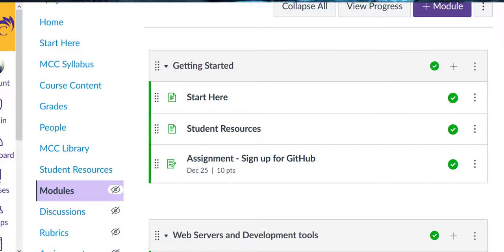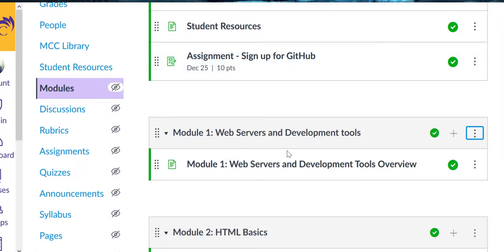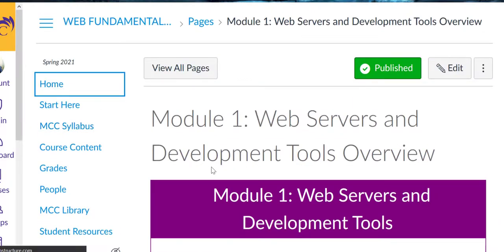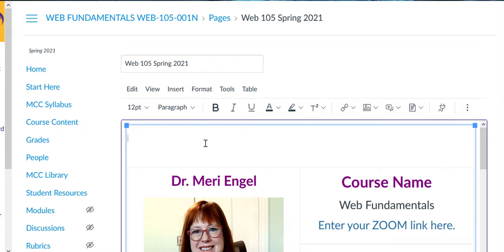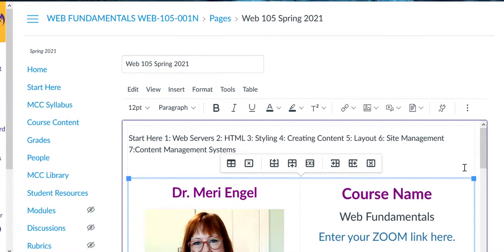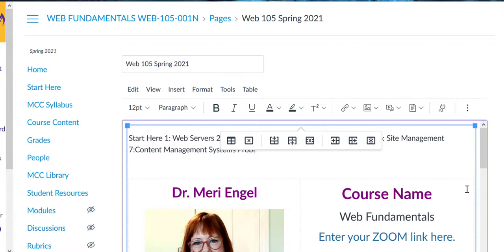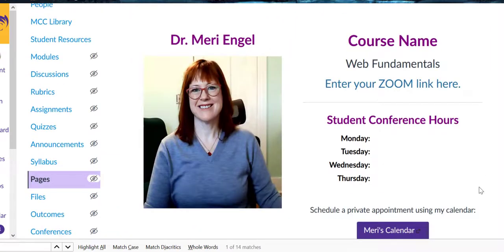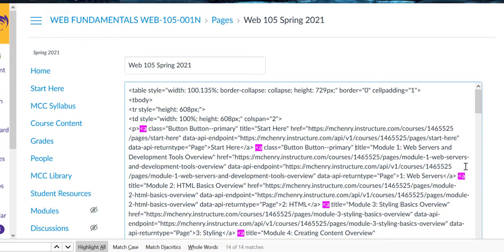Adding Navigation Buttons to Canvas Pages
Table of Contents:

00:00 - Introduction
00:01 - Getting Ready
02:24 - Typing Link Names
04:13 - Linking to pages
04:44 - Linking to a Module
06:22 - Marker 5
07:16 - Marker 1
07:59 - Modifying HTML code
08:43 - Changing Line Height
10:49 - Adding Buttons to Other Pages